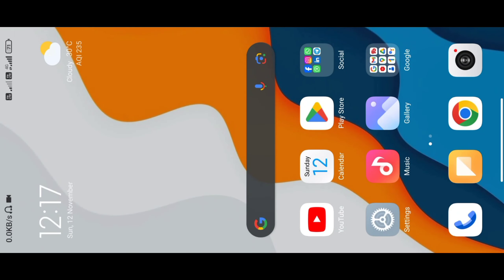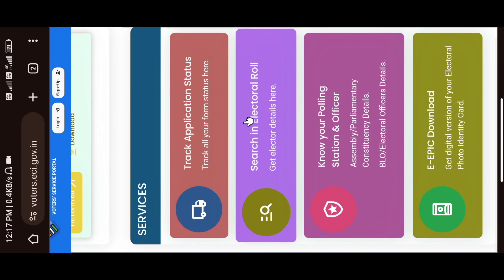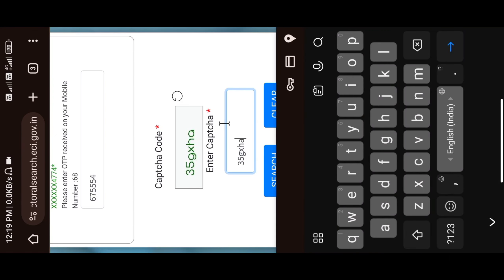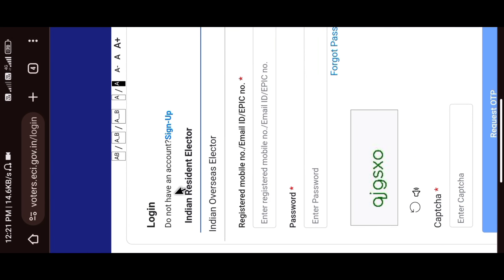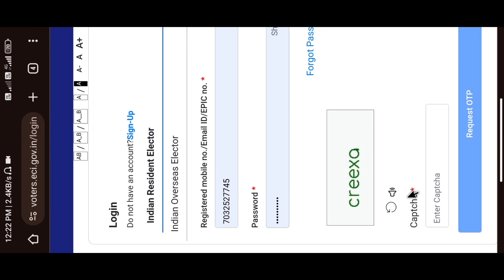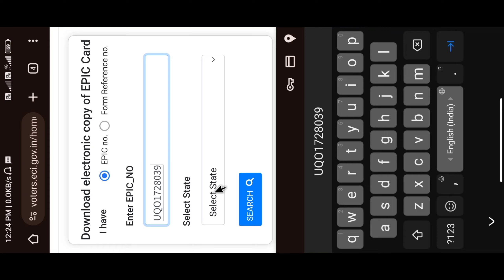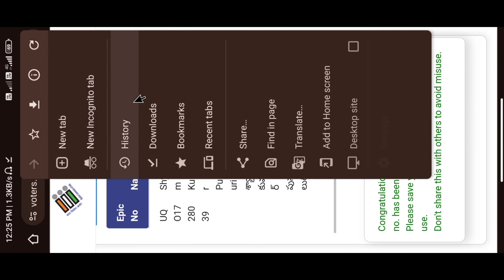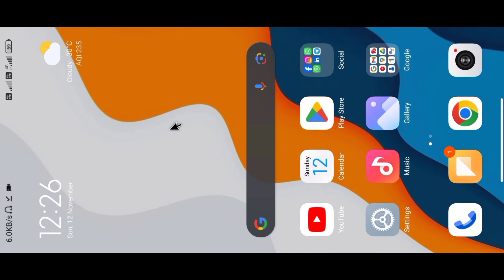How to download a Vote card by mobile number in Telugu